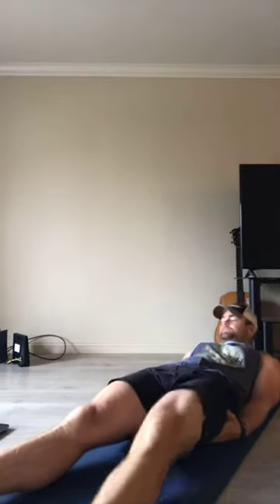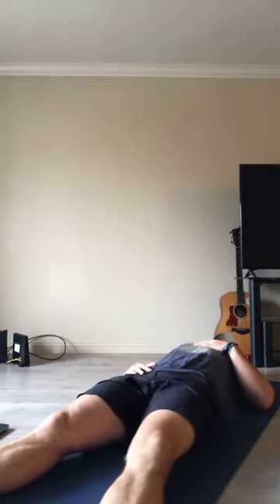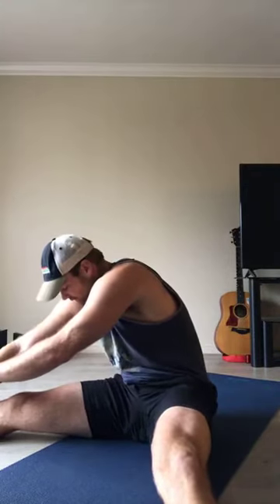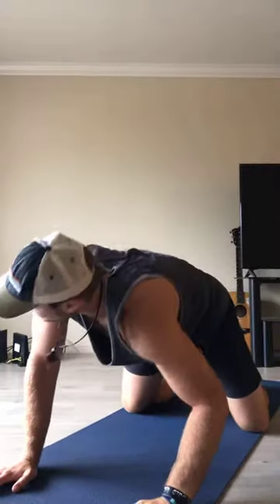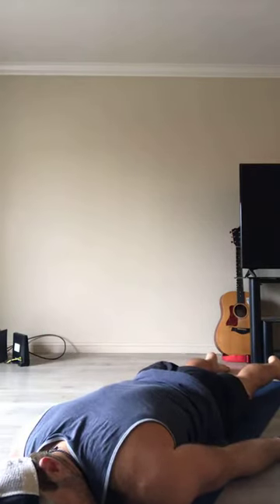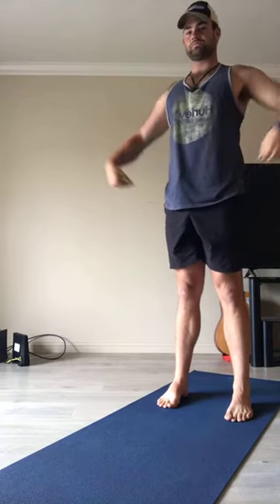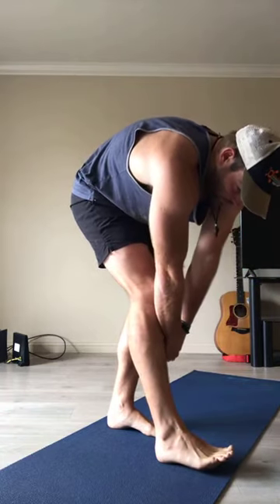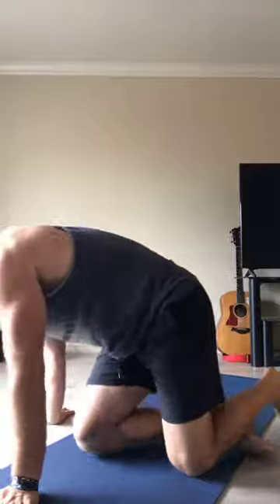Morning Mobility 5-18-20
25 minute morning mobility routine taken from my Instagram (@kurnbaby). A combination of traditional yoga postures and physical therapy rehab/prehab movement.